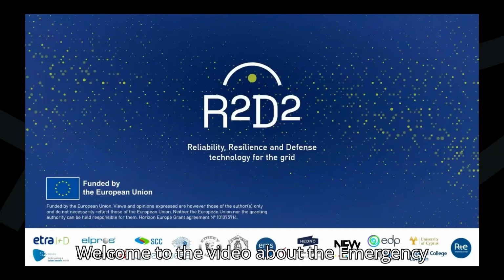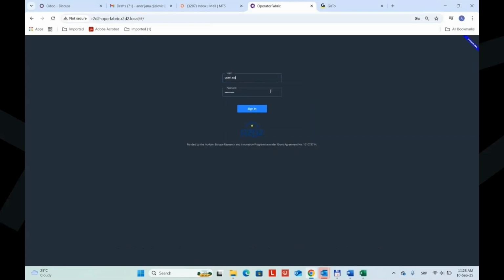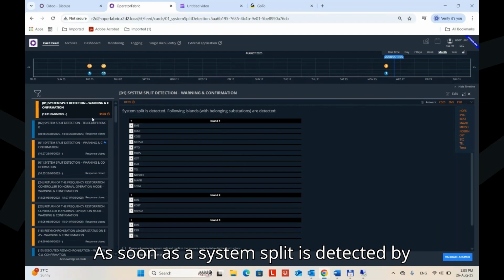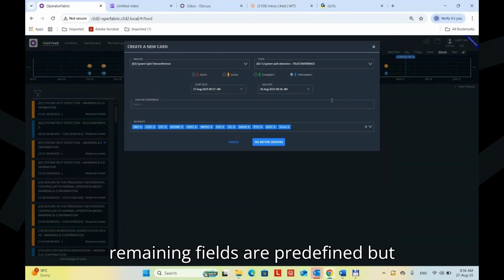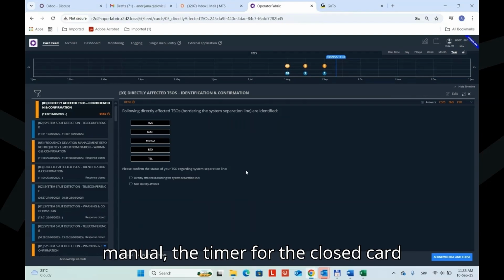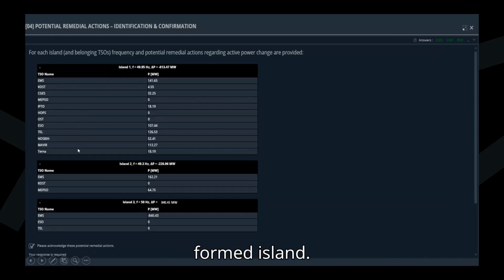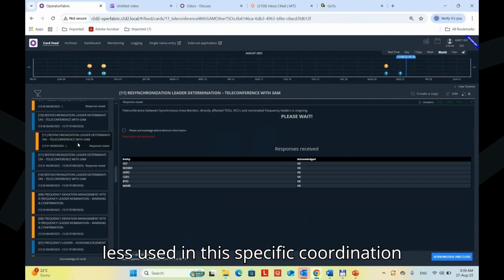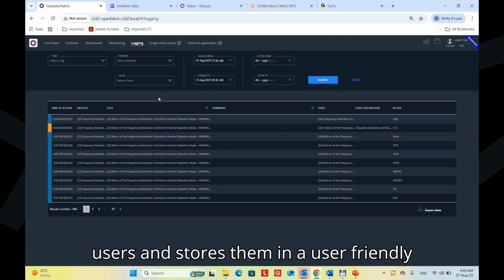R²D² In Action: Emergency & Restoration – System Split Module Upgrade Tool of IRIS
Emergency & Restoration – System Split Module Upgrade Tool, part of the IRIS toolkit and led by EMS Services, Institute Mihajlo Pupin, and Security Coordination Centre (SCC) Belgrade, supports transmission system operators and regional control centres in handling major disturbances and system separations.

This upgraded module helps detect system splits in real time, classifies islands and blackout states, and guides operators through ENTSO-E Emergency & Restoration rules with step-by-step coordination. By combining topology analysis with real-time data acquisition and frequency validation, it ensures reliable detection of network splits, blackouts, or de-energized areas, while preventing false alarms caused by incomplete models.

Originally developed under the TRINITY project, this module has been updated in R²D² to align with the latest ENTSO-E procedures, integrating historical databases and real-time monitoring for improved resilience and restoration planning.

With its advanced detection and coordination functionalities, the module enhances operators’ ability to maintain stability, ensure compliance with European regulations, and strengthen the resilience of the Continental Europe power grid.

The IRIS (Resilience Suite for TSOs and DSOs) enhances collaboration between TSOs, DSOs, and RCCs, supporting crisis management and grid resilience in an evolving energy landscape with higher renewable integration and more complex operations.

Funded by the European Union. Views and opinions expressed are however those of the author(s) only and do not necessarily reflect those of the European Union. Neither the European Union nor the granting authority can be held responsible for them. Horizon Europe Grant agreement Nº 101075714.

Further information: r2d2project.eu/